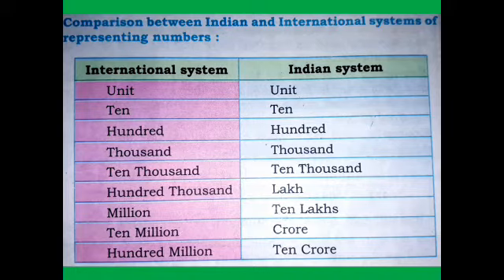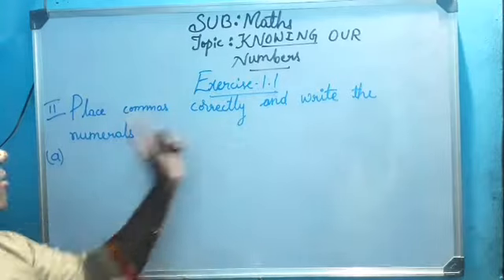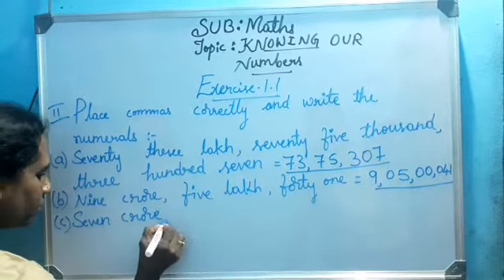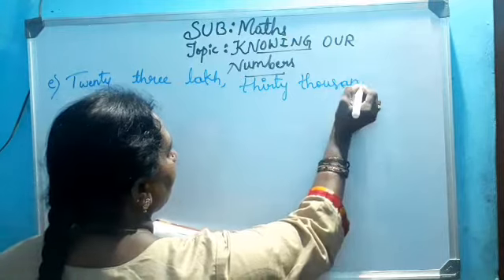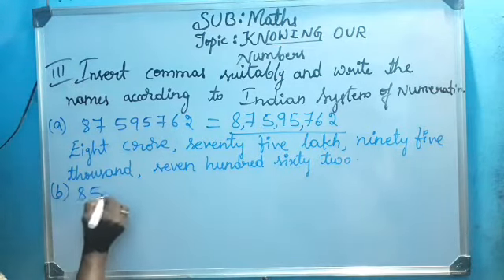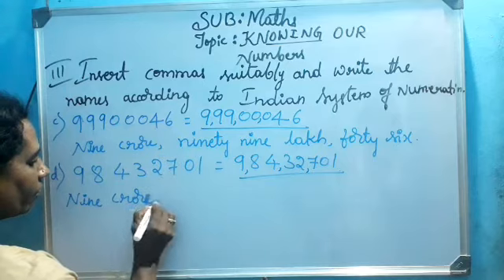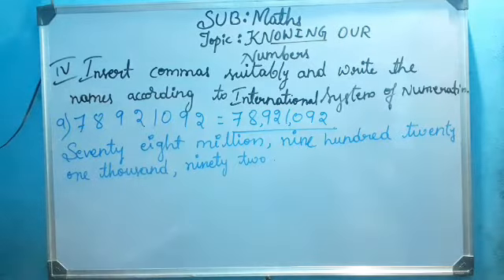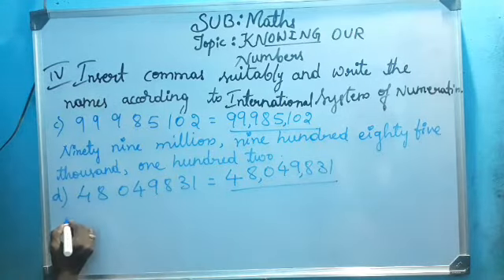MSSKLR || 6TH STD || MATHEMATICS || KNOWING OUR NUMBERS || PART-3